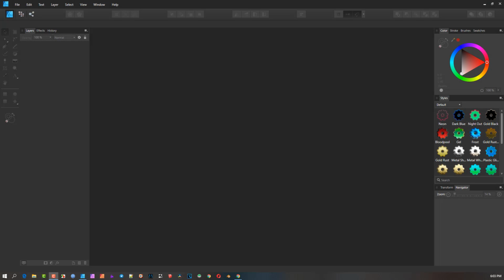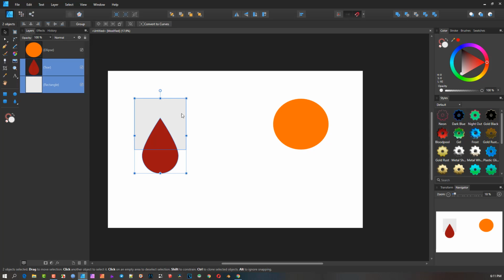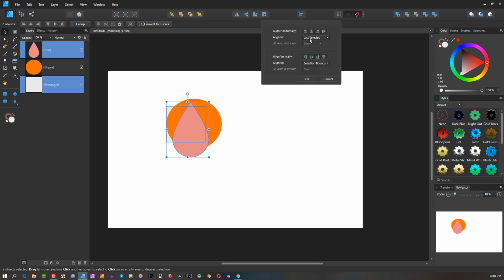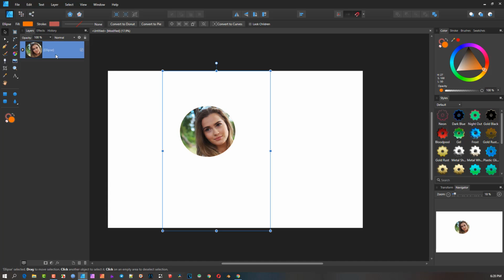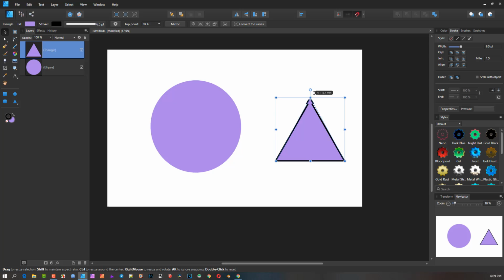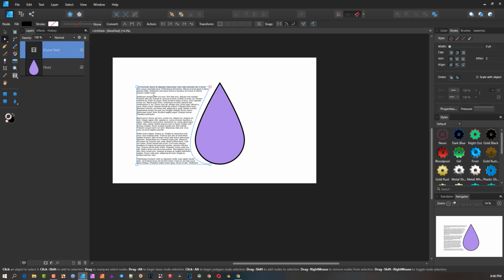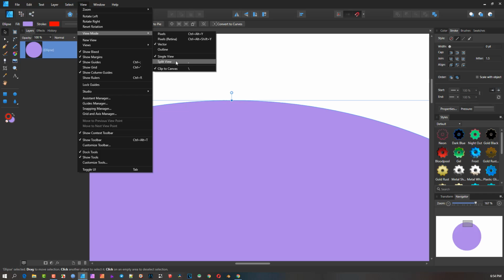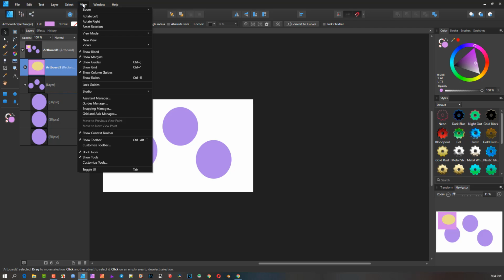Affinity Designer Basics - Part 4 - The Layers Menu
Brand new to Affinity Designer, then this series is for you.  I developed this to help all newbies get familiar with the Affinity Designer Program from Serif.
I have chosen to do this series over various Parts.  This is the Layers Menu - Part 4